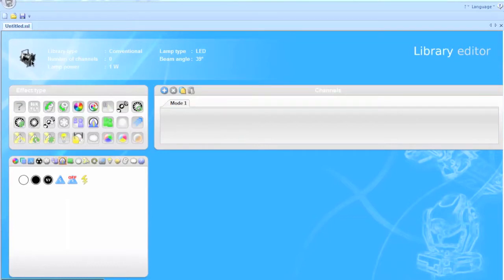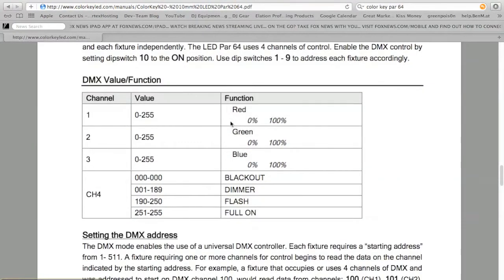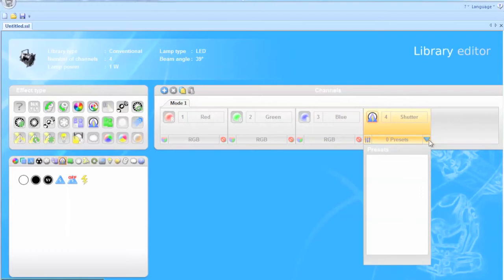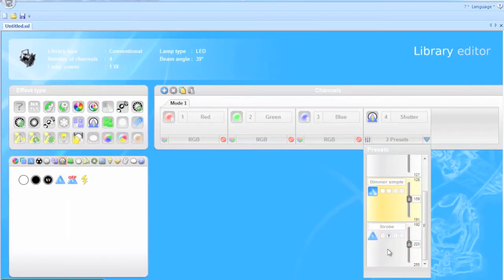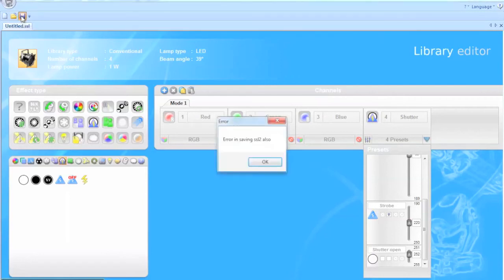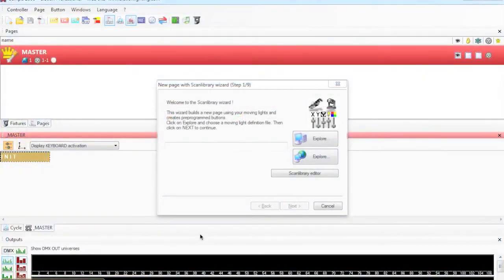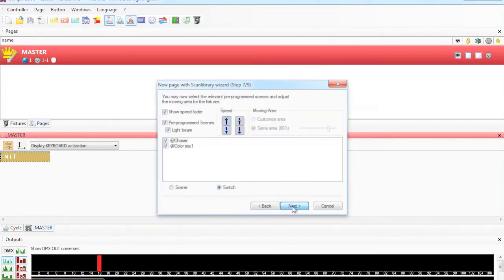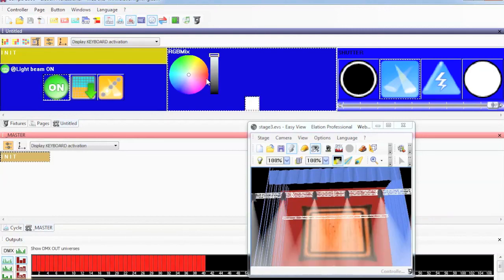Creating Profiles with Elation Compu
How to create profiles for fixtures the Elation Compu does not have